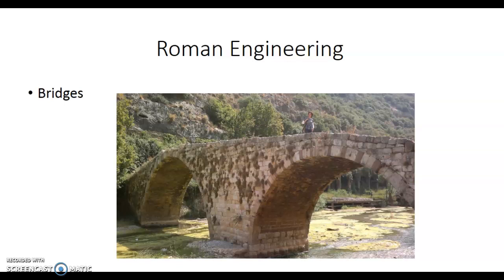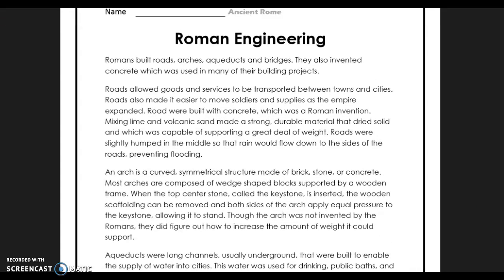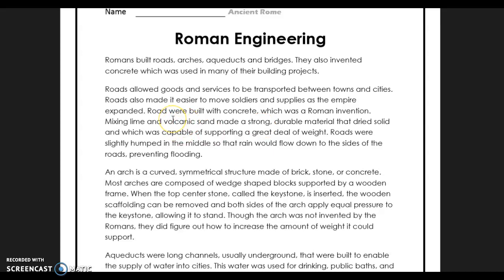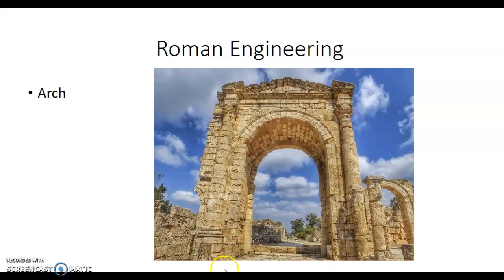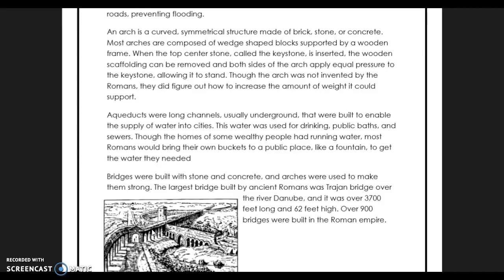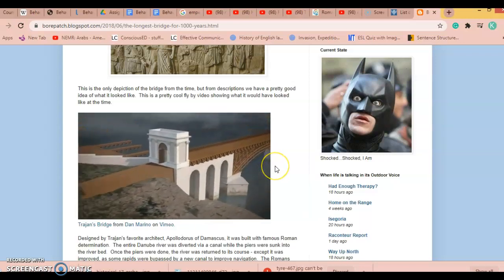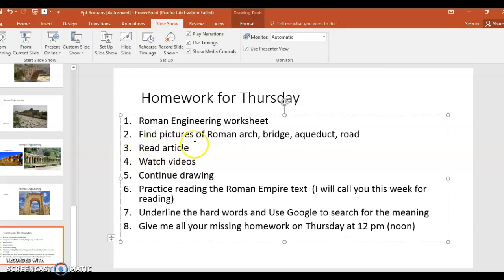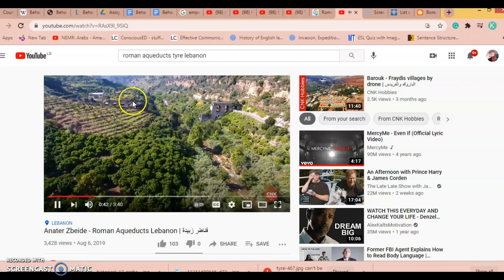THE ROMAN EMPIRE Lesson 8